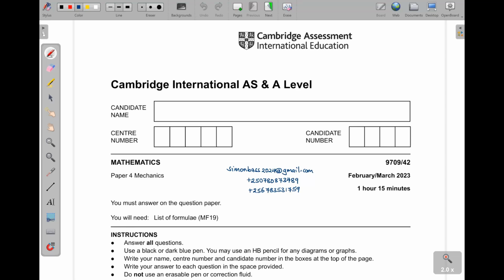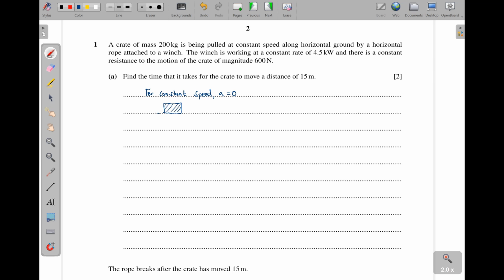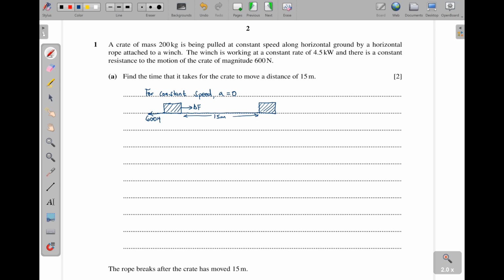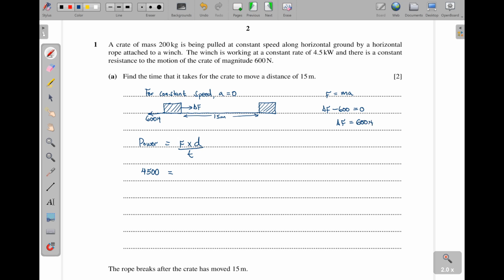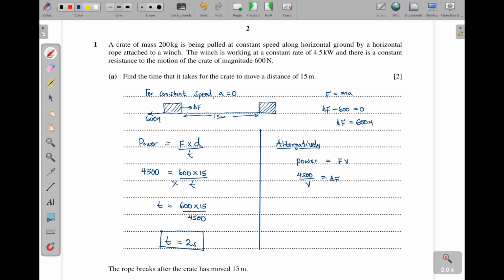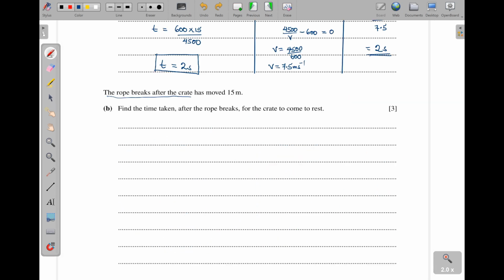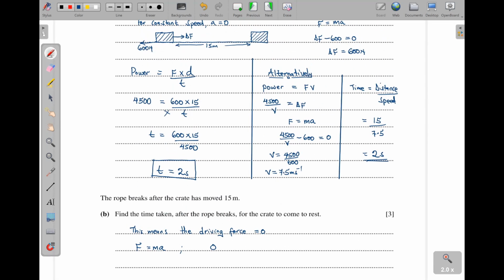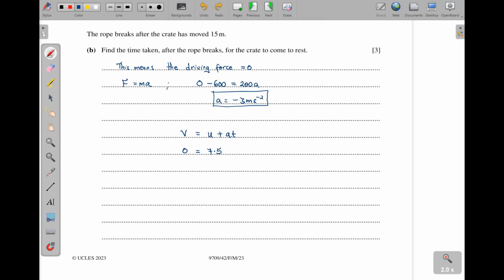9709/42/F/M/23 -- QN 1 (WORK, POWER & ENERGY) -- MECHANICS MATHEMATICS PAPER 42 FEB/MAR 2023